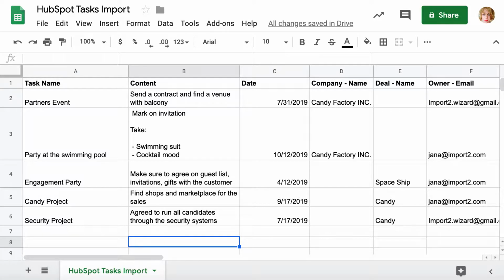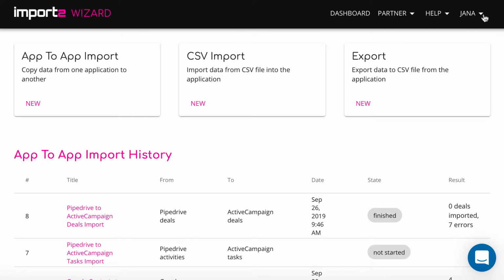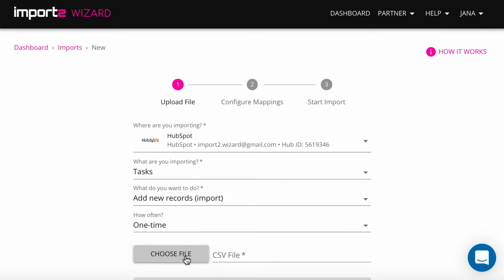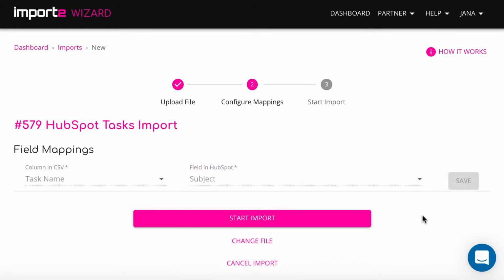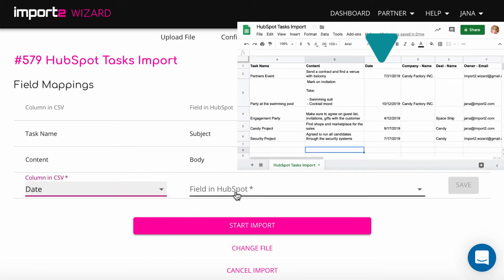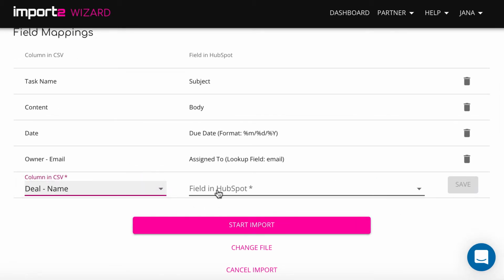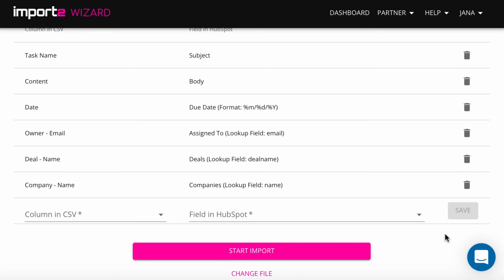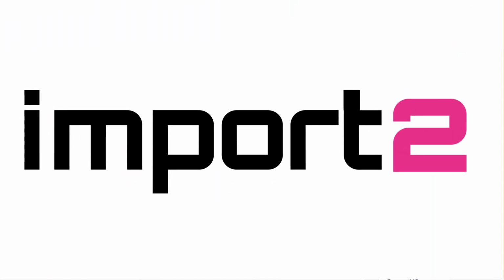Import Tasks into HubSpot (link to both Company and Deal)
With CSV Loader, you can import tasks into HubSpot. Update function allows you to link them both to a Company name and a Deal.